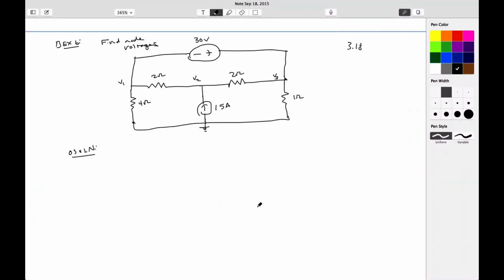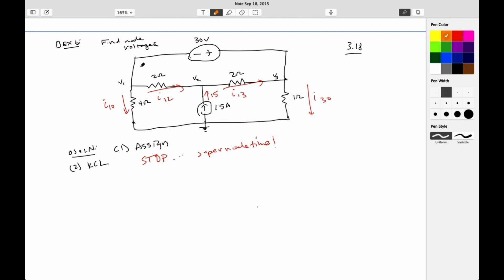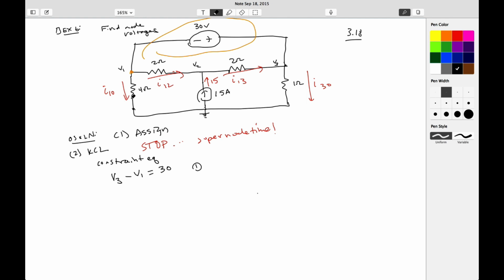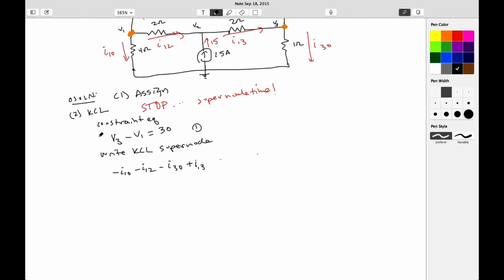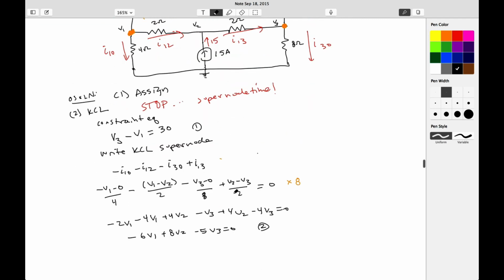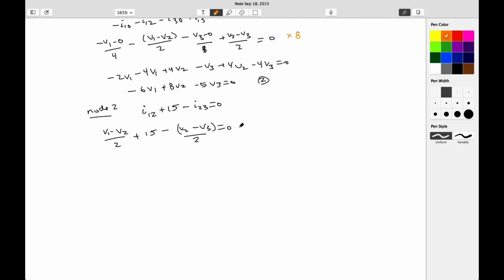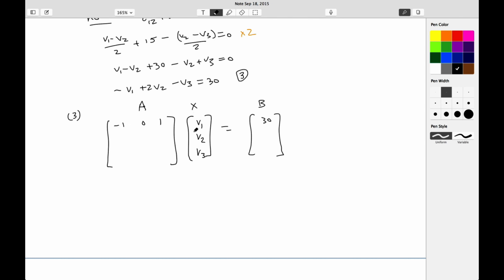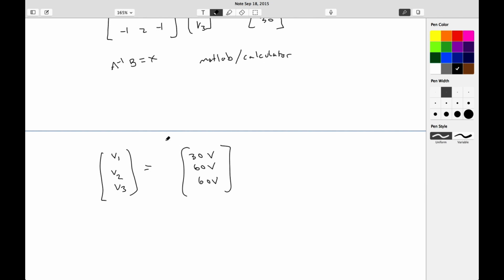Circuits Review 1, Example 6